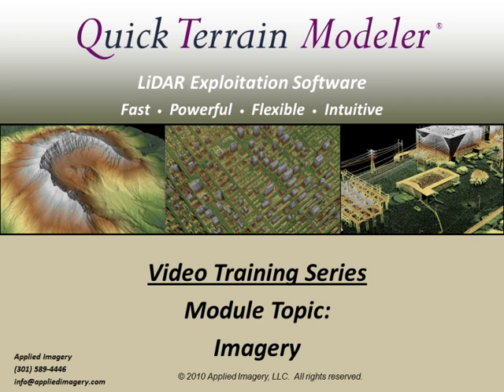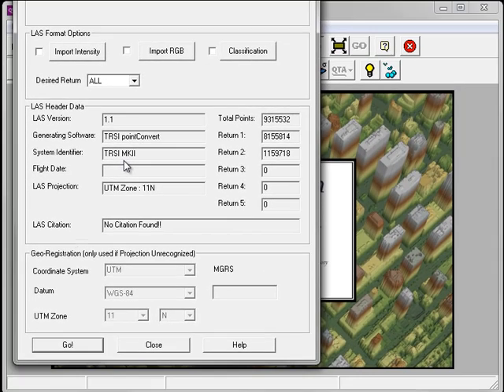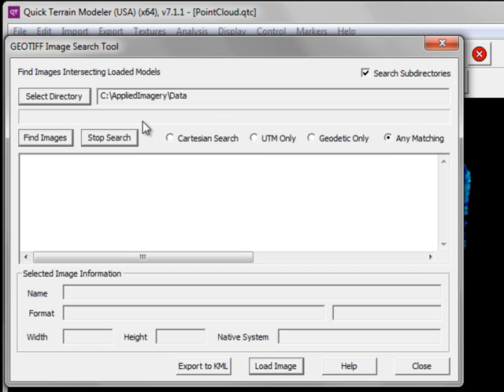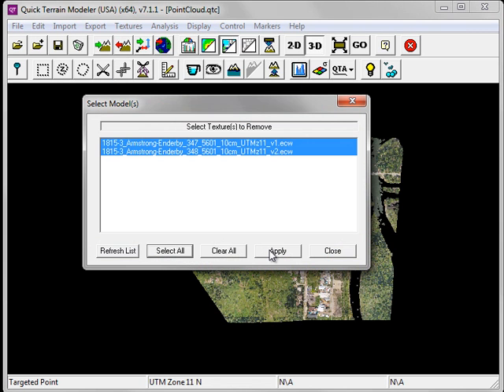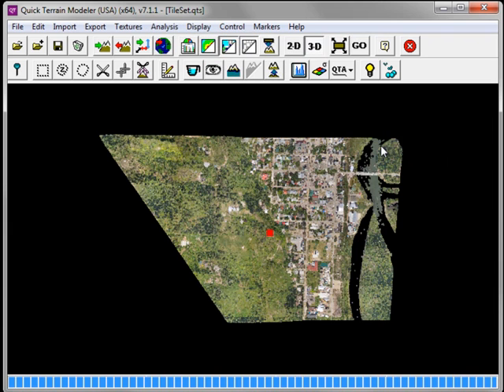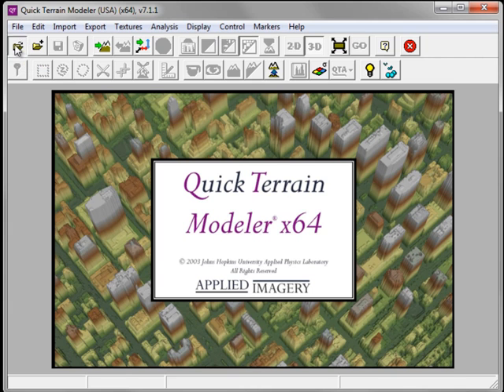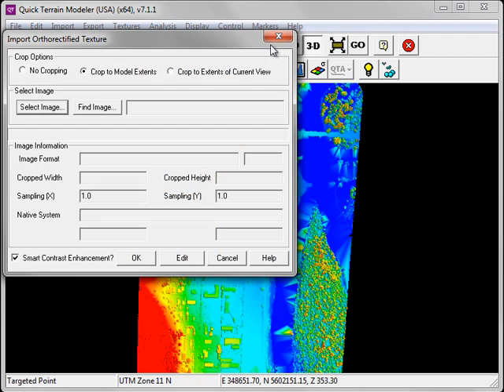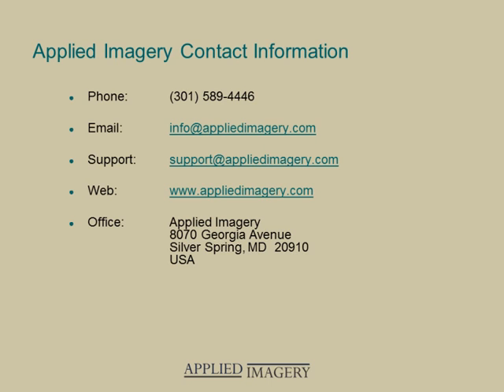Overlaying 2D Imagery (Textures) - Quick Terrain Modeler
This module covers the basics of overlaying 2D imagery (known as "textures" in QT Modeler terminology), cropping and downsampling of images, and creation of colorized point clouds and DEM's.

Topics Covered:
- Supported Imagery Formats (GeoTIFF, MRSID, ECW, NITF, etc.)
- Texture/image cropping options.
- Searching for imagery based on the extents of the loaded models.
- Sampling imagery color values onto point clouds and DEM's.
- Exporting colorized point clouds to LAS.
- Editing Textures.
- Downsampling.